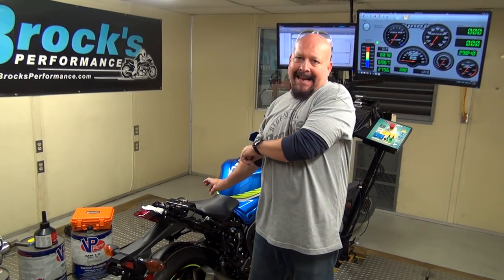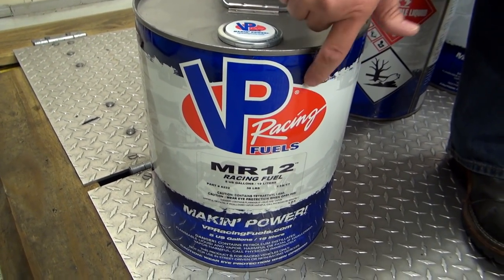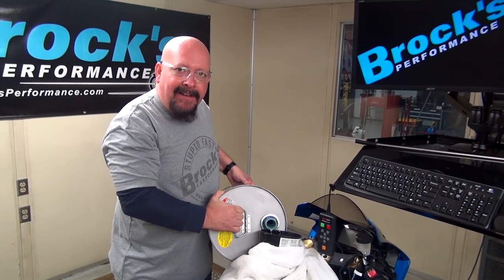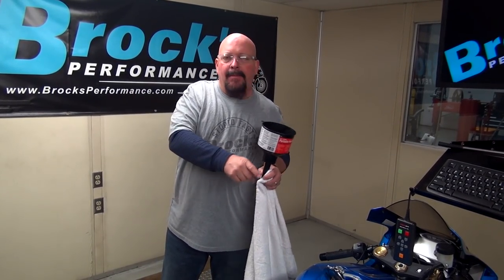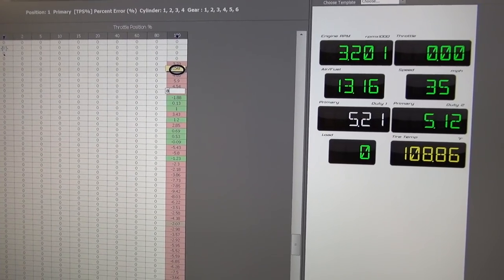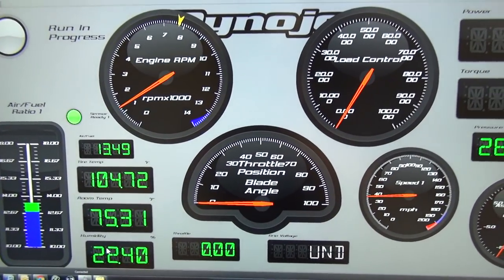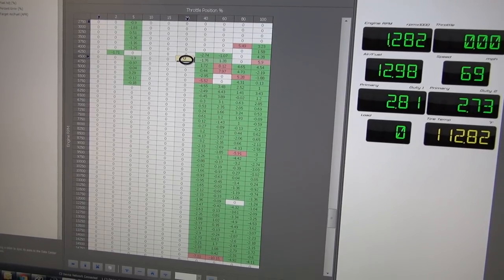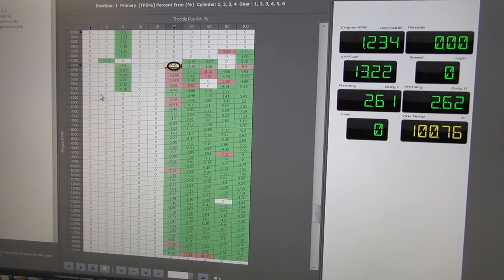2017 GSX-R1000 S2B: Episode 5 (Part 2) - Dyno Tuning for Max Performance ... 200 HP on Race Fuel?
In Episode 5 (Part 1) we ended with Brock preparing to create a “Track Map” using MR12 fuel and inviting you to join us. In this Episode, we not only create that map, but Brock also shares his thoughts on proper dyno technique and also discusses some of his credentials.

As usual, Brock does his best to try and tackle
this very complicated subject, while making it as fun and enjoyable as possible for all experience levels.

Please check out Episodes 1-4!

The details :

Brock’s Performance 2017 GSX-R1000L7 Standard model (not the ‘R’ version)
Exhaust: Brock’s Performance Predator™ full titanium exhaust system
Traction control: Motion Track Traction Control Standard (TC=OFF during testing)
Suzuki Drive Mode Selector (S-DMS): Power Mode=A (max power selected during testing)
Fuel used during test: Shell 89 Octane (choices available at our local Shell are 87, 89, 93 octane – we selected mid-grade for our tests) or VP MR12
Rear tire: Stock Bridgestone Battlax RS10 190/55/ZR17 – 35 PSI Nitrogen
Motor oil: As delivered (unknown)
Air filter: OEM
PAIR: Blocked
Power Commander: PCV with Brock’s Performance Track Map 1
ECU: Stock or modified, per video requirements
5th gear pulls

Dynojet Model 250I dyno using DynoWare RT, Power Core C3 and WinPep 8 dyno control - displaying the SAE scale (unless noted otherwise in video)

0:00 – General Intro/Brock’s Performance Dyno practices
0:45 – Probe/RT Ware Pump/Calibration
2:05 – 18mm O2 Sensor/In Pipe
2:45 – Calibration Gas for O2 Sensor
3:35 – Tire Wear/Nitrogen
4:25 – Pressure Gauge (Confucius says…)
5:10 – Gas Tapper/Removing Fuel
5:50 – Gas Station Footage/Pump in Truck First
6:20 – MR12 Mfg. Date Check
7:00 – Started Dyno in 1994
7:15 – Tire Pressure Safety/Violent Blowout
8:05 – Preparation to Dyno
9:05 – Empty?
9:30 – Opening MR12 Fuel
10:10 – Begins Filling the 18 Gallon Tank
10:20 – Why Listen to This Brock Guy? Credentials
10:33 – SuperSport Racing Class
10:45 – Four Consecutive Championships
11:18 – Vince Woska Video Clip
12:05 – Jeremy Teasley Video Clip
13:30 – Apples to Apples MR12 vs Pump= No Contest
15:04 – Latent Heat of Vaporization
16:35 – Starting with Pump-Track Map
17:40 – Dynojet Website Map Not for Flashed ECU
17:50 – Begins First Ride/Bike Jumping Round
18:40 – Is It Too Lean for Dyno Pull?
19:00 – Begins Dyno Pull
19:30 – 194.41 HP Dyno Chart
20:30 – Target Air-Fuel Values =13.2
21:16 – Select Roll-On Map
21:30 – Adjust Roll-On Acceleration Values
22:04 – S1000RR Mile Log Chart
22:42 – Percent Error Screen
23:24 – Fourth Gear/4000RPM/100% Throttle Roll-On
23:55 – Run Complete/First Changes Made
25:02  - Second Roll-On (4th/4000/100%)
25:25 – Run Complete/Second Changes Made
26:26 – Third Roll-On (4th/7500/100%)
26:45 – Run Complete/Third Changes Made
26:55 – Columns Average Themselves Out
27:10 – More Complicated/Hold Throttle at 80%
27:27 – First Roll-On in 80% Columns (4th/3750/80%)
27:47 – Run Complete/First Changes Made at 80%
28:35 – Roll-On at 100%/After One 80% Run (4th/7500/100%)
28:45 – Run Complete/Fourth Changes Made
29:10 – Just For Giggles/Dyno Pull
29:24 – Not Tuned Perfectly/Needs More Work
29:39 – Begins Dyno Pull
29:54 – Fun stuff - 198.54 HP Dyno Chart
30:15 – 198.54 HP Run Accelerated Quickly
31:18 – Selecting Steady-State Mode for Drivability
32:00 – Steady-State Begins (2nd/1250/5%)
33:45 – Steady-State Concludes 5% Column Through 6000RPM
34:05 – “When I’m Racing All I Care About is 100% Throttle”
34:10 – That’s Not How It Works…
35:05 – We are Back
35:08 – Additional Tuning Done in 60/80/100% Columns
35:28 – Secondary Injector Percentage Chart
36:24 – Roll-On Tune in 40% Column/Below Secondary Injector Transition (3rd/4250/40%)
36:58 – First Changes Made to 40% Column
37:18 – Second Roll-On Tune in 40% Column
37:40 – Boom! 40% Percent Column Turns Green After Second Attempt
38:15 – Not a Commercial… We Provide These Maps Free of Charge with a Brock's Full exhaust purchase
38:32 – New Whizzbang Fuel Comes Out and Works Better/Map Supplied Through Support Program
39:13 – Roll-On Tune at 20% First Attempt
39:35 – First Changes Made at 20%
39:45 – I Added 10% for MR12=No Such Thing As a Magic Number!
40:40 – Second Roll-On Tune at 20% Column
41:00 – Run Complete/20% Column Turns Green After Second Attempt
41:35 - Ride Footage on Dyno/Dyno Pull/198.39 HP Shown on Dyno Screen
42:30 – Begin Conclusion/199.02 vs. 191.12 Chart Comparison
43:26 – Comparing Acceleration Time Between the Two Runs
44:58 – Differences Chart Between Track-Pump and Track MR12 Maps
45:45 – Map Selector Switch
47:02 – Where Are We Going in the Next Episode?